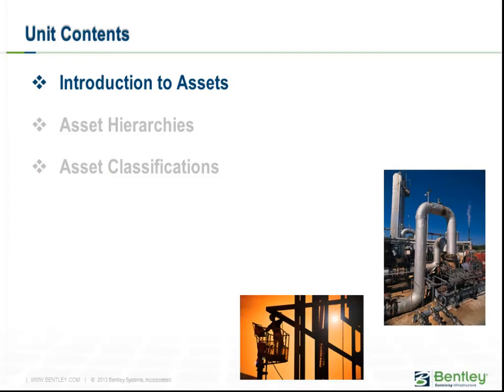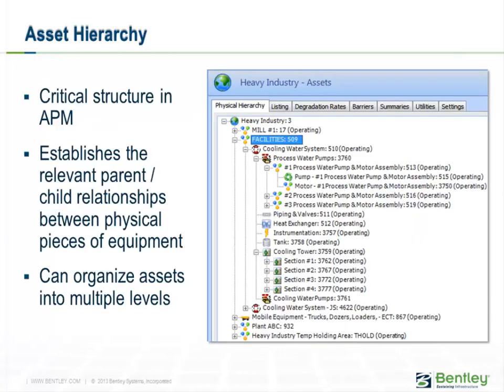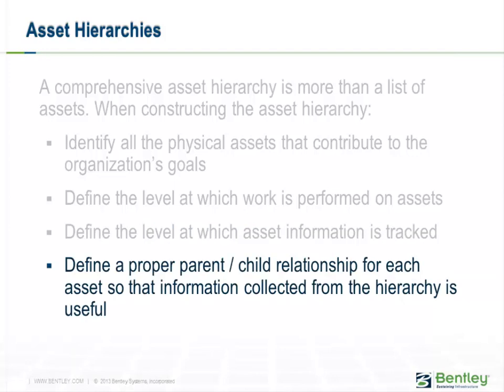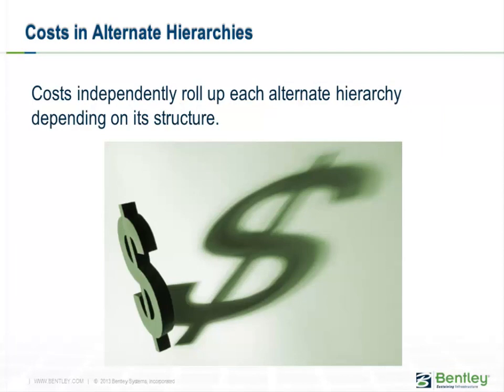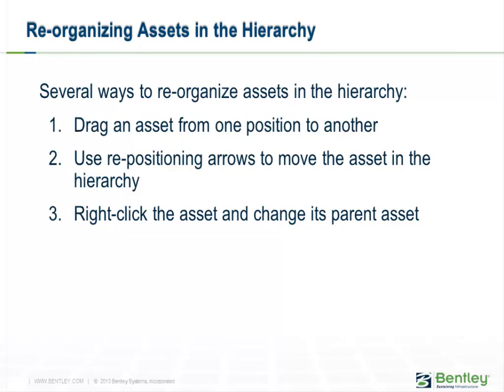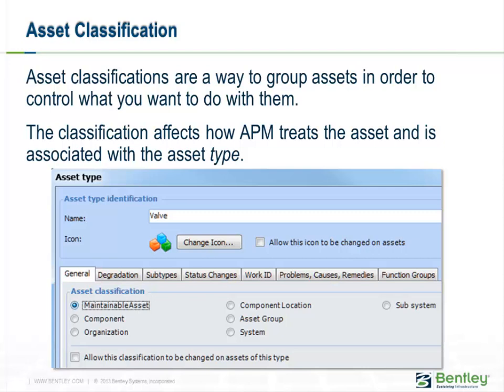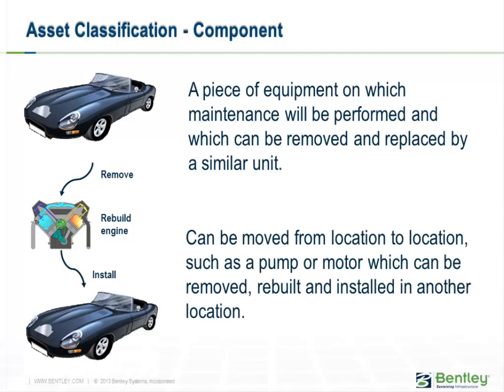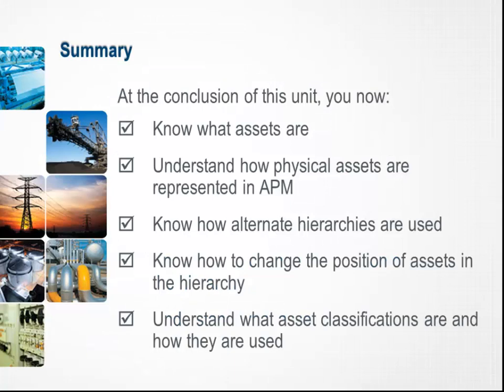INTR 4 0 APM Asset and Hierarchy Overview